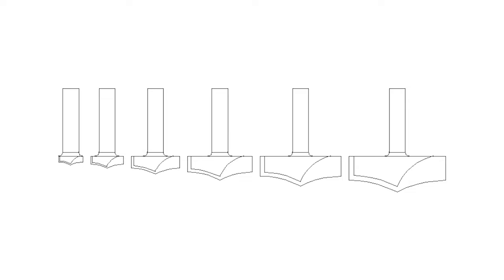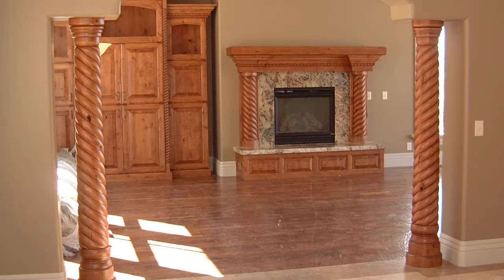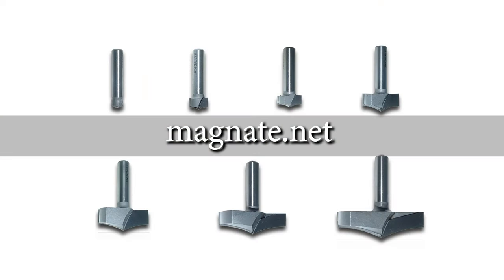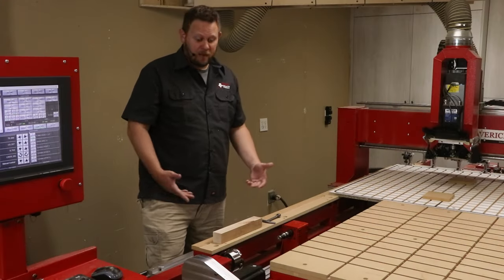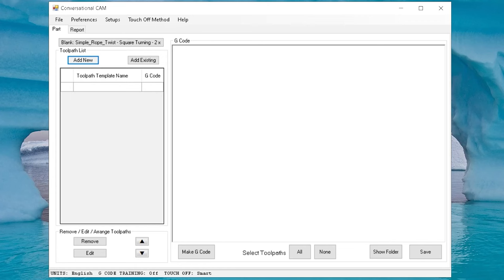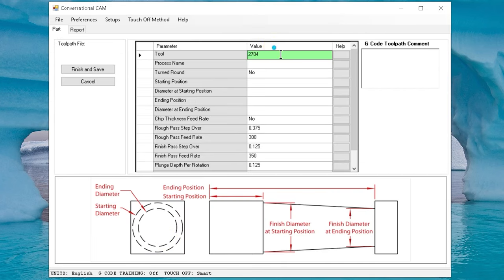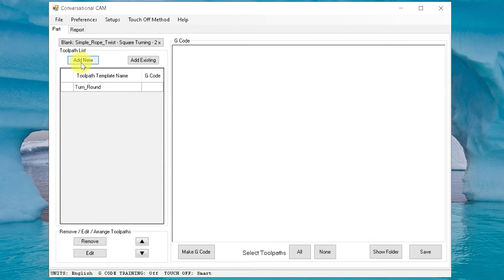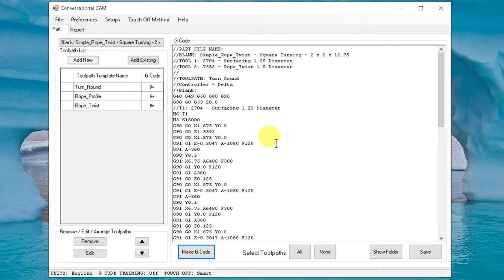Making a Rope Twist Spindle - Rope Molding Router Bit & CNC Techniques - Legacy CNC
Today we are going to show how this rope twist spindle is made on a Legacy CNC,.  We will show what router bits and software are used.

All the cutters used during this video were provided by our router bit manufacturer Magnate.

We used Legacy's Conversational CAM Pro turning software to generate the g-code files for the CNC.

We invite you to join Legacy's community, where you will learn how to make the most of CNC woodworking.

Legacy is inspired by woodworking professionals and businesses.  Each Legacy CNC is designed, manufactured, and supported right here in the USA.  Legacy has more experience in finding solutions to manufacturing problems than anyone else.   Put us to the test and see how Legacy's three workstation CNC machines will solve your manufacturing problems and expand your business.